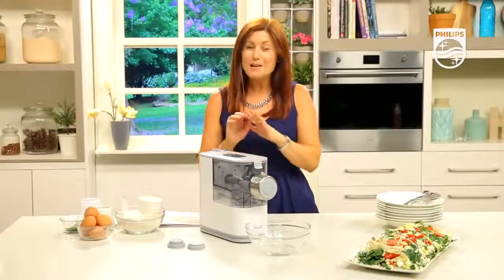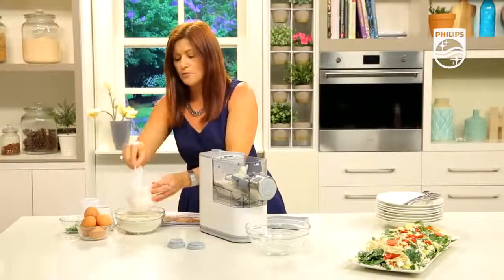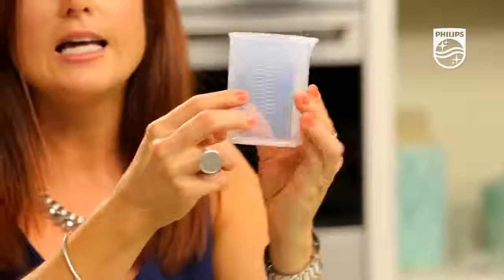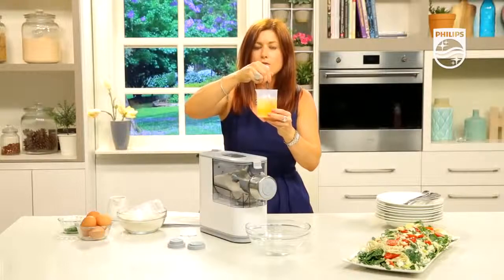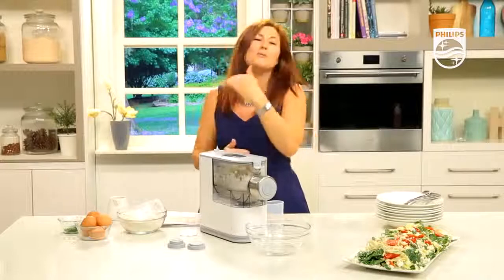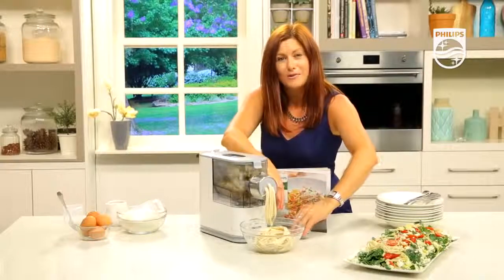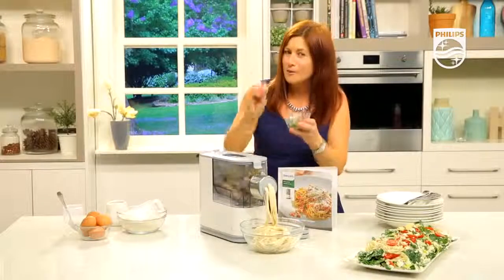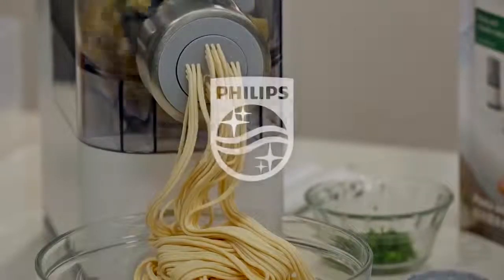👨‍🍳🍜🍝Philips Viva Electric Pasta and Noodle Maker (HR2345/29)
The Philips Viva Pasta and Noodle Maker is a fully automatic solution that enables you to prepare fresh pasta and noodles from scratch with minimal time and effort. Make 400g of fresh pasta and noodles in just 18 minutes — just add the ingredients and let the Pasta Maker knead the dough and extrude it.